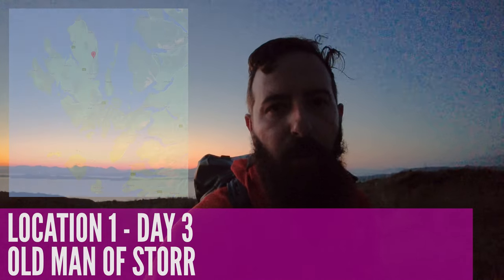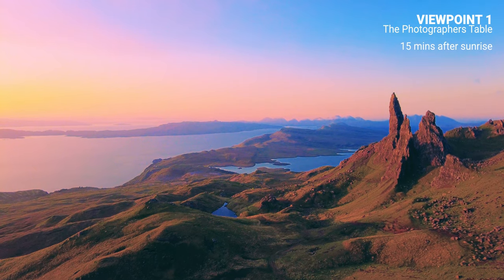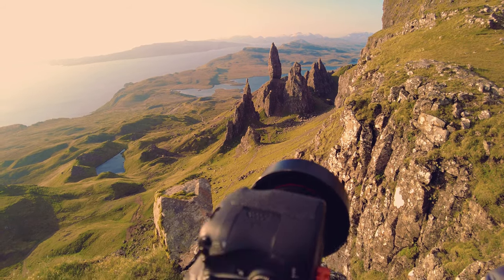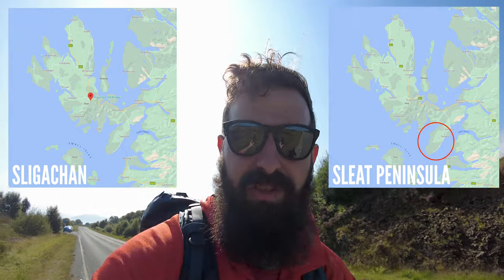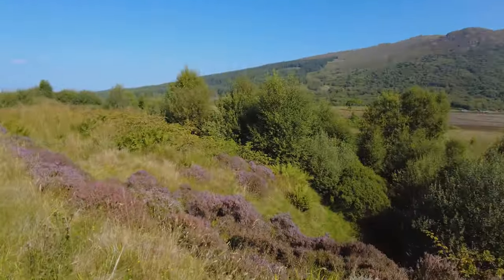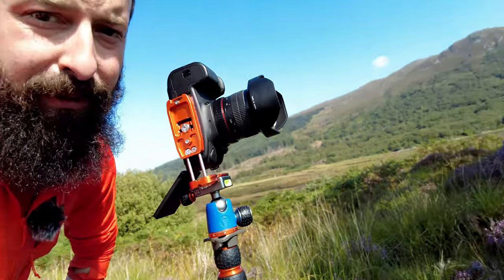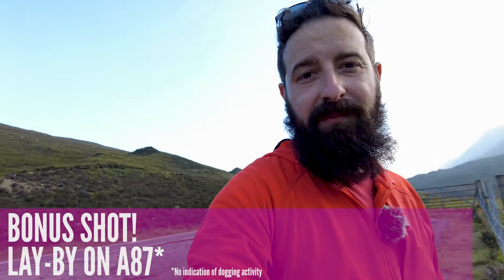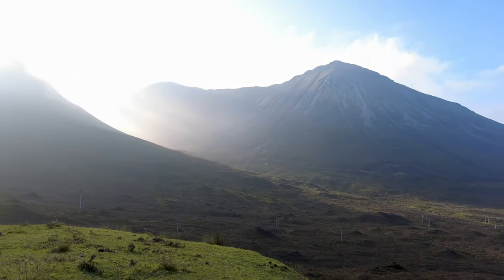SCOTLAND PHOTOGRAPHY GUIDE - Isle of Skye - Old Man of Storr & Beyond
Decided to VLOG our 2021 roadtrip to Scotland so I could show you some of the best places to take landscape photos. Part 2 covers the Old Man of Storr, Sligachan and a lone tree on the Sleat Peninsula.

VIDEO CONTENT

0:00​ - Intro
0:38​ - Old Man of Storr Photo View Points
4:12 - Old Man of Storr Drone Footage
5:19 - Sligachan Photo View Points
6:58 - Sleat Peninsula Lone Tree
11:36 - A87 View Point Isle of Skye
12:49 - Outro